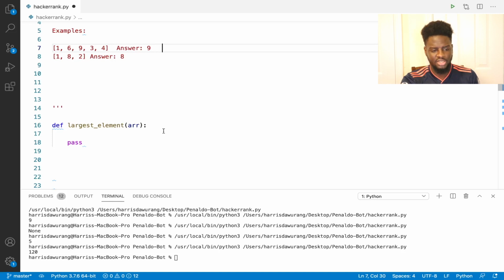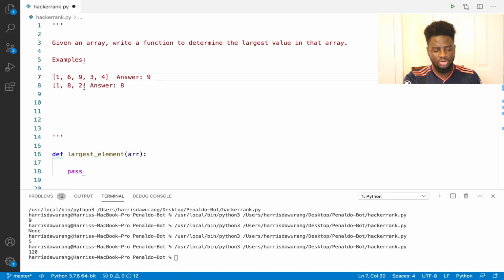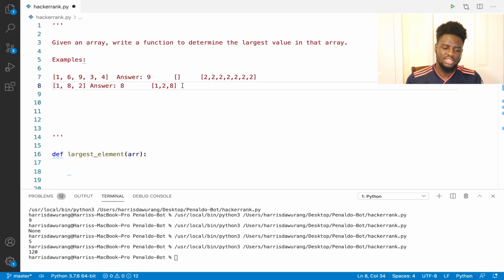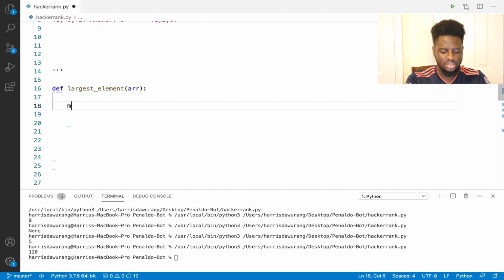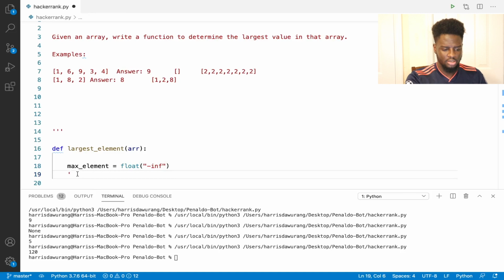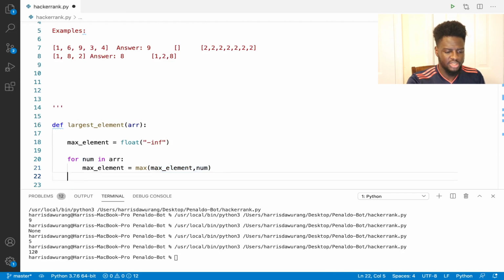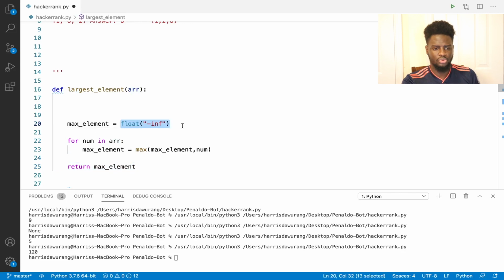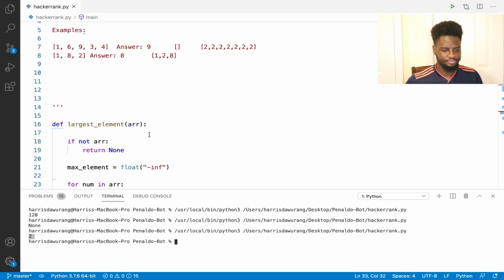How to Ace your SWE Technical Interview (With Example Problem)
Are you tired of never moving on to the next stage of your interviews? In this video, I go over various tips in maximizing your chances of a call back for the software engineering role you're interviewing for. I use an easy example problem to reiterate these points so you would see how to apply these tips in a real life interview scenario. These tips are more than applicable to FAANG company interviews.

Road Trip - Joakim Karud
Sun Burst -  Tobu & Itro
Colors - Tobu

Follow me or I'll find you!